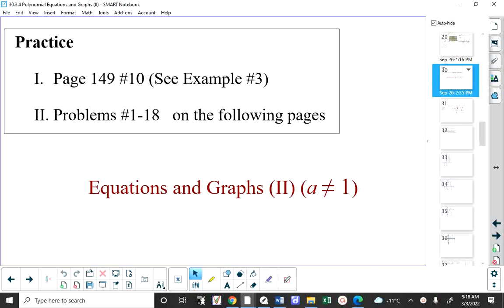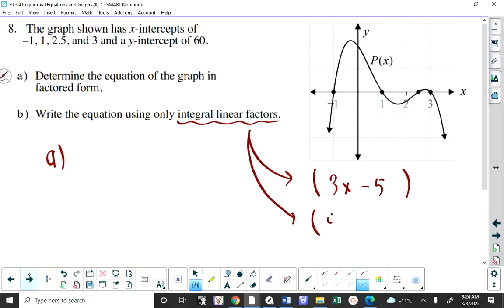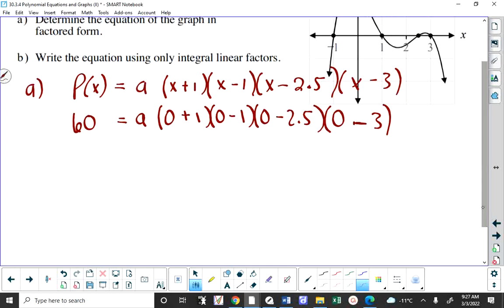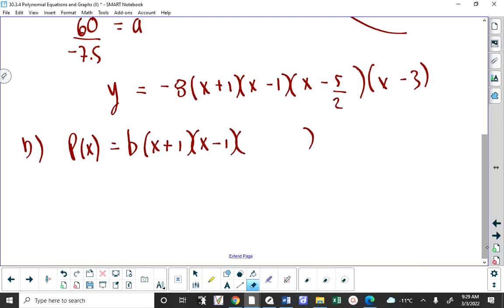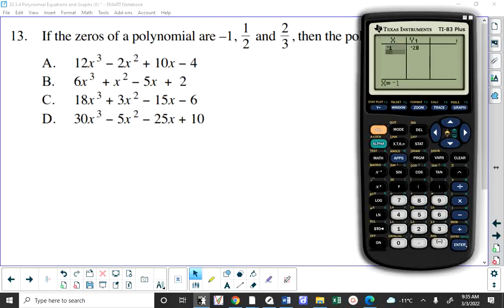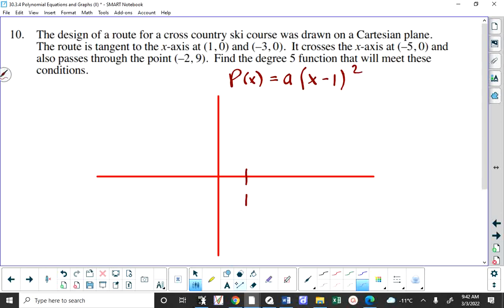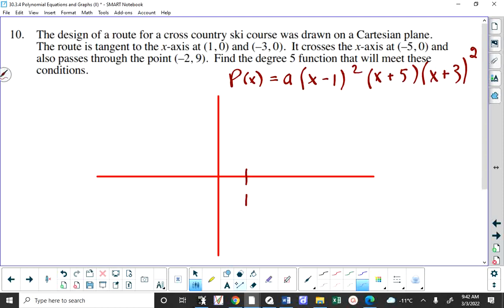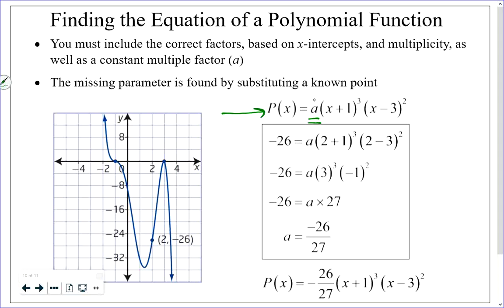M30.3 Review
Here is the recording of this morning's class. Going over yesterday's topic → 00:00-26:30. Review of Polynomials Topics form the unit → 26:30-end